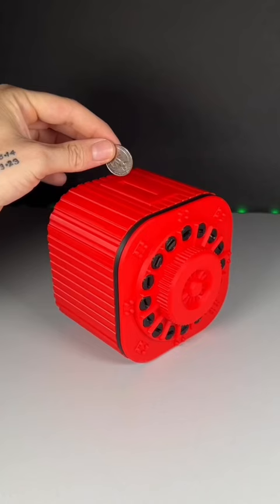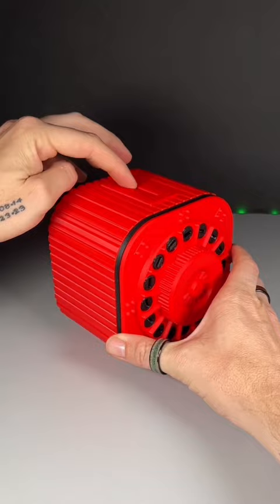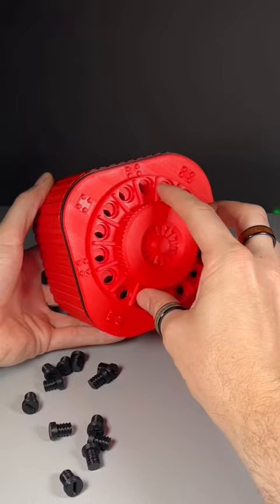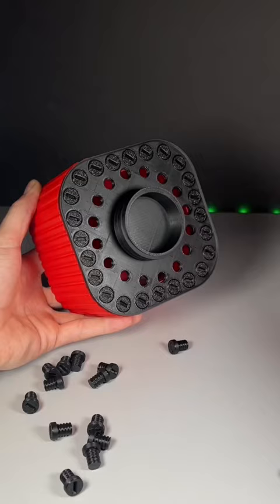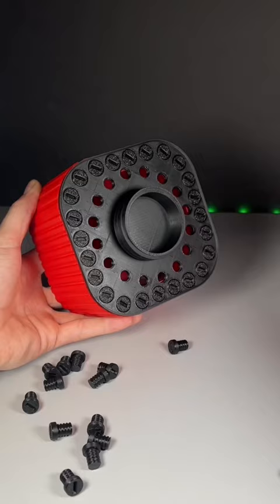The Annoying Piggy Bank, coming to Cults3D soon!